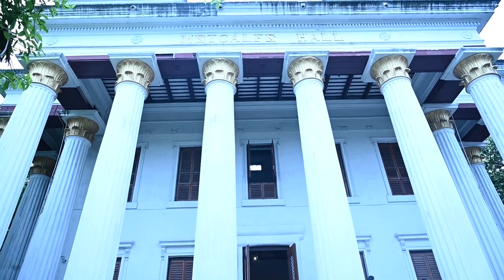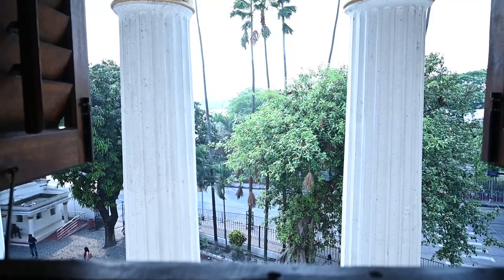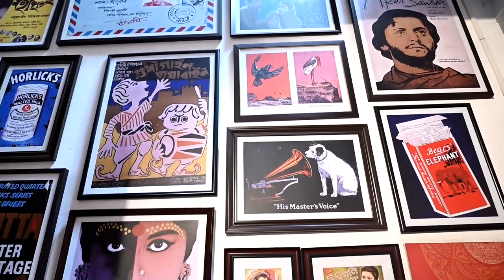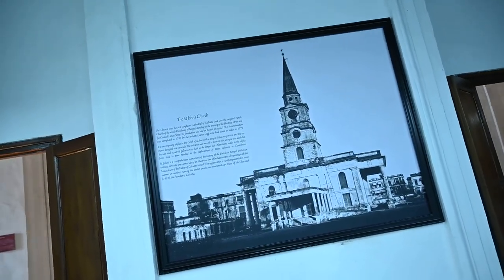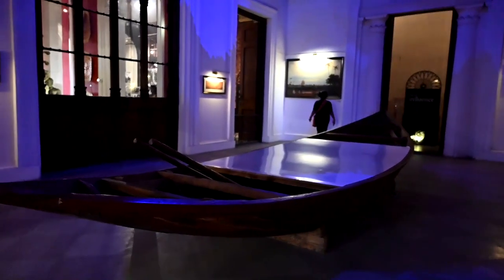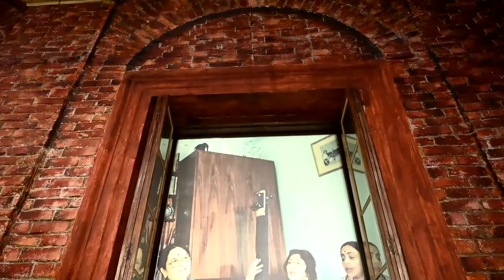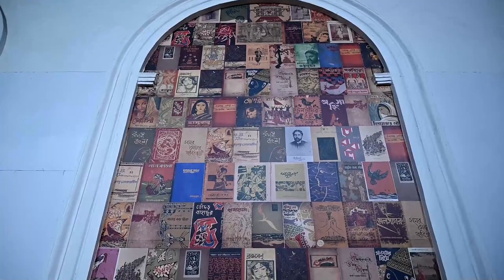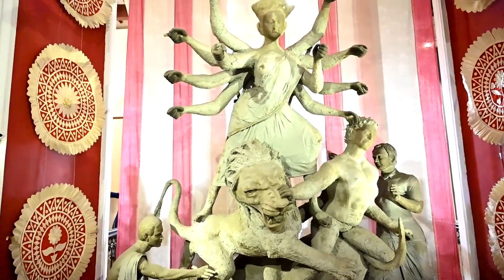Exploring the Historic METCALFE HALL: A Glimpse into Kolkata's Architectural Heritage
Explore the captivating history and architectural grandeur of METCALFE HALL in this fascinating video tour. Join us as we delve into the rich heritage of this iconic structure located in the heart of Kolkata, India.

Discover the stories behind the construction of METCALFE HALL, named after the renowned British Governor-General Lord Metcalfe, and learn about its significance in Kolkata's history. Our video takes you through the stunning neoclassical design and intricate detailing of this historic building.

Walk through the corridors that have witnessed centuries of change and transformation, and gain insights into its role as a cultural hub and a testament to colonial-era architecture. Don't miss this chance to immerse yourself in the past and present of METCALFE HALL.

Whether you're a history enthusiast, architecture lover, or simply curious about Kolkata's heritage, this video provides a captivating glimpse into the timeless charm of METCALFE HALL.

🌟 Photography Credits 🌟
Special Thanks to Amazing Capture.
👤 [Full Name] : Sakkhya Mitra
🏢 [Tour Company Name] :  Twilight Photography

🎵 Track Info:

Title: Glorious
Artist: MaikonMusic
Genre: Dance & Electronic
Mood: Inspirational
😊 MaikonMusic